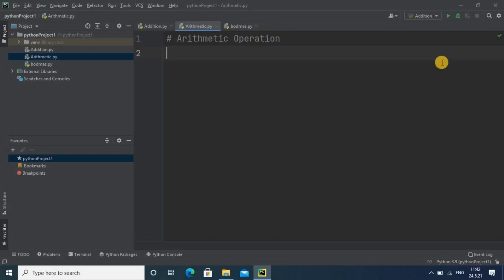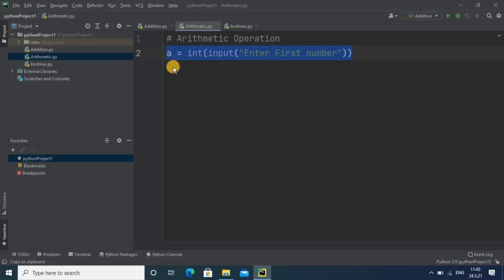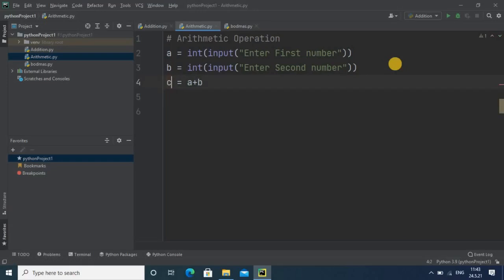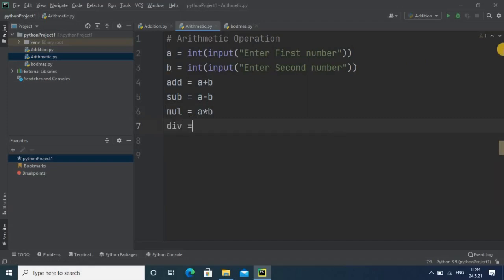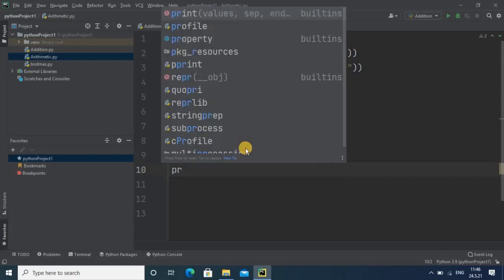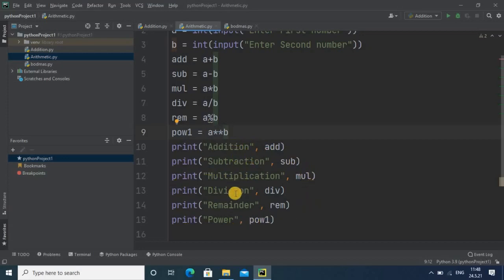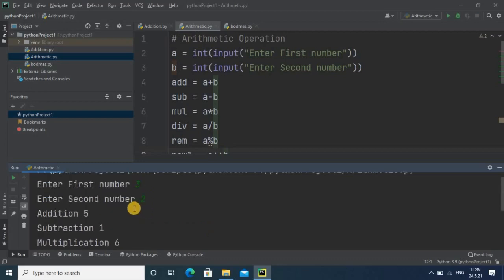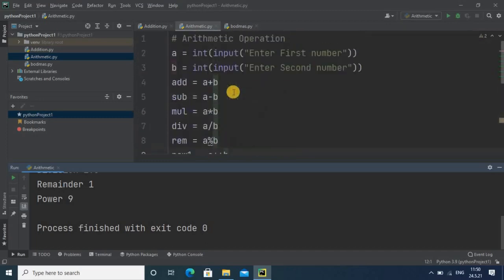2. Arithmetic operation program in Python?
Hello friends,

We will see how to use arithmetic operators in python.